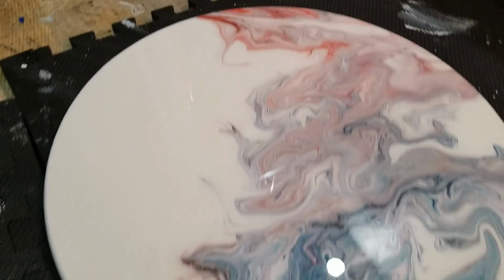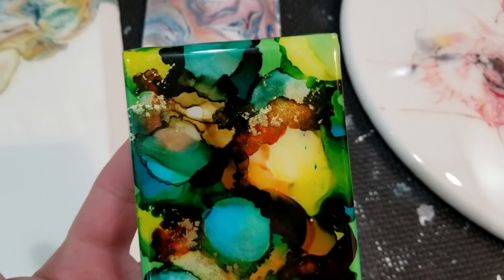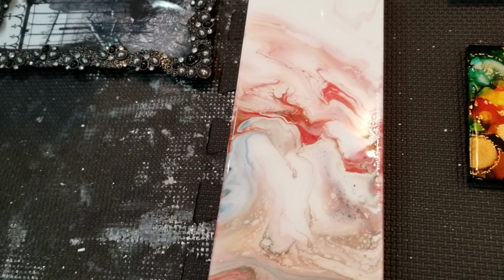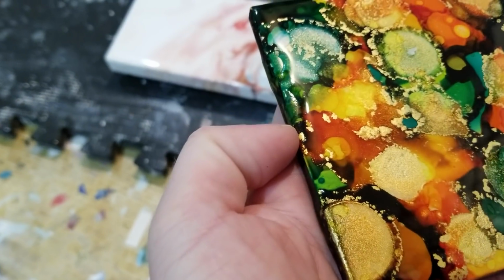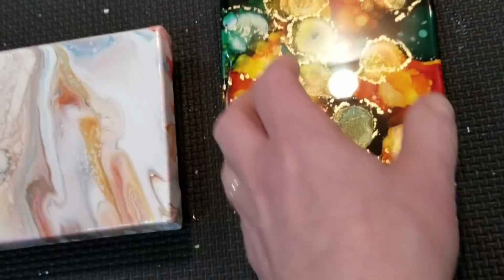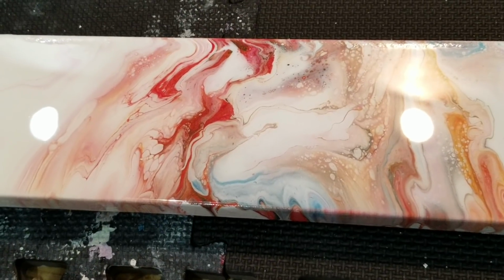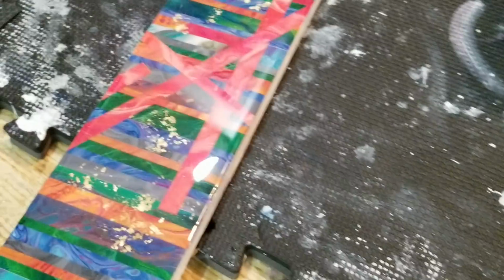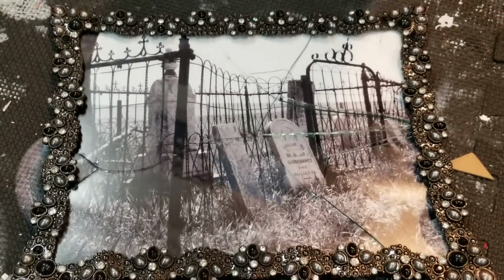(570) Art resin update plus troubleshooting